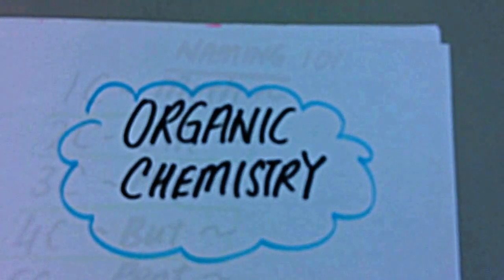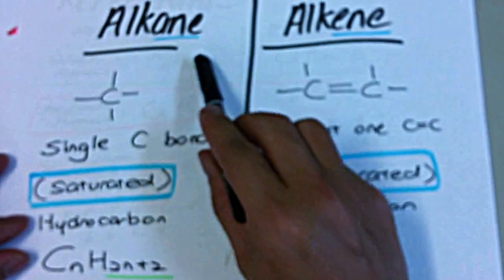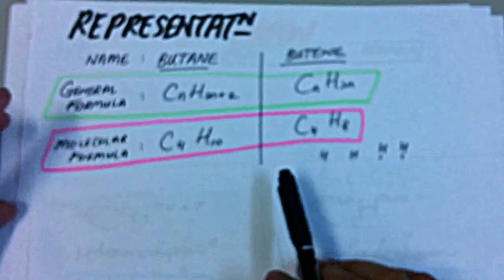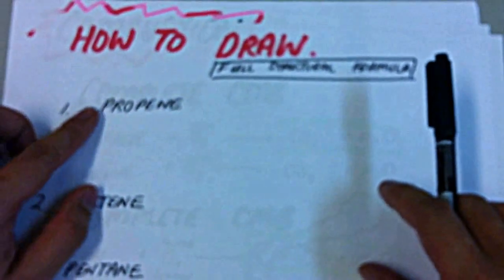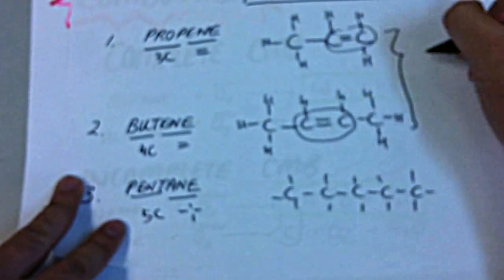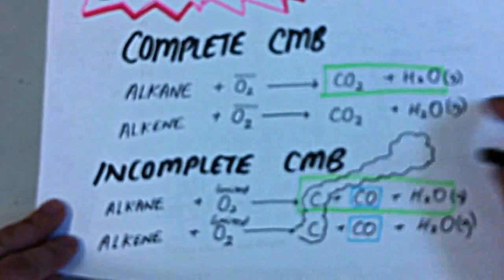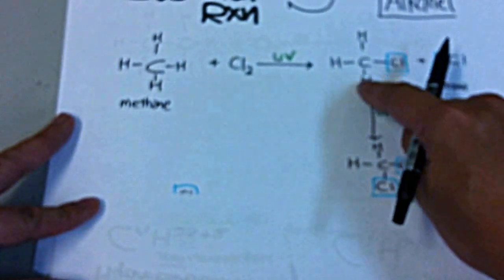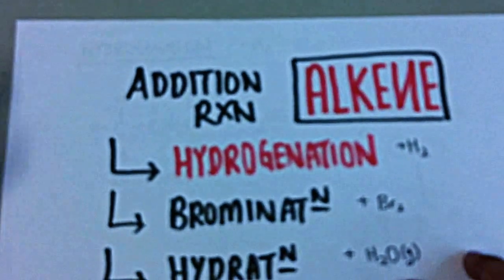Organic Chem - An Introduction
Introduction to the homologous series - Alkanes, Alkenes, Alcohol

Combustion reaction - Complete and Incomplete